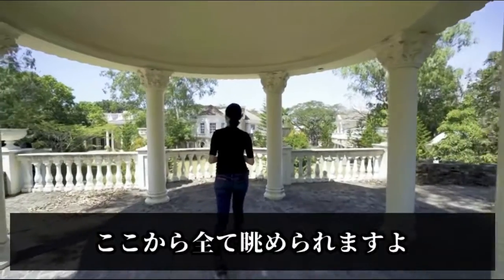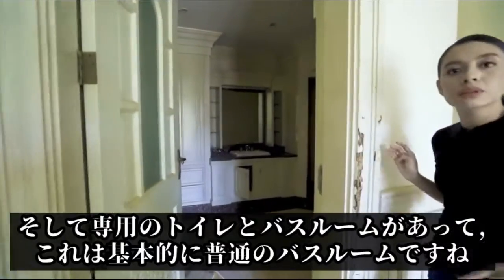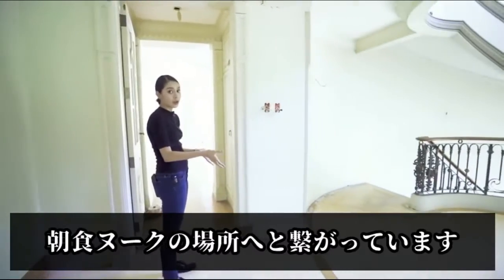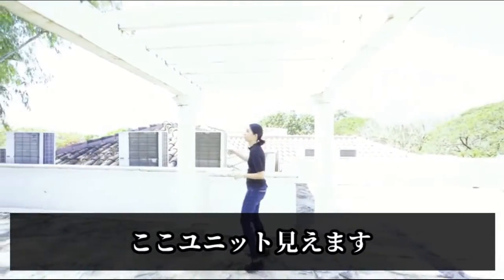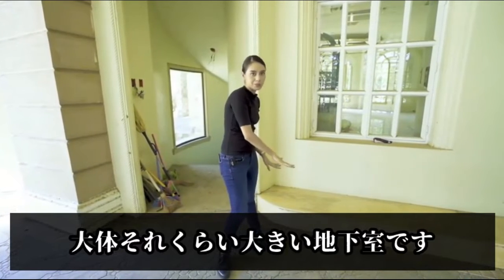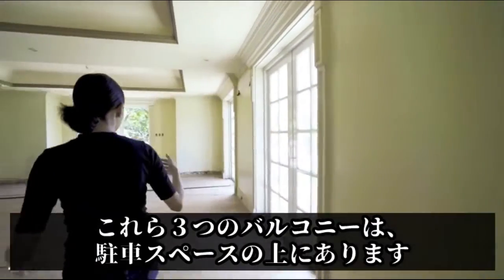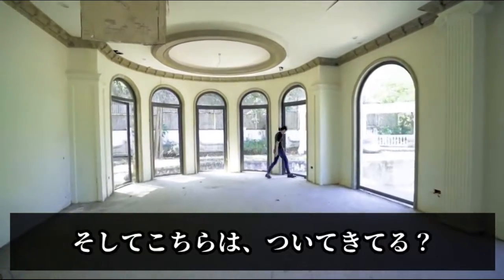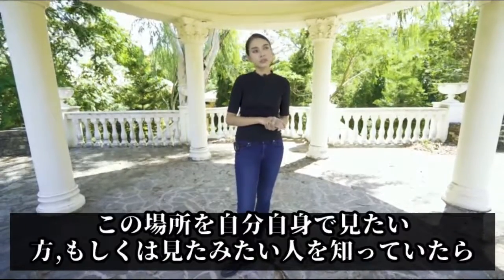フィリピン美女と行くマニラ豪邸ツアー 【これはお城?!フィリピンでも珍しい宮殿のような豪邸：後半】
以前ご紹介した動画の後半です。あまりにも大きいお家なので、前半後半に分けてご紹介いたします。日本でもまず見ることのないような超巨大豪邸。是非ご覧ください。

元の動画は2020年4月23日に投稿されました。

【カリフォルニア豪邸ツアー#2】コロナハイランズからのとんでもないビューに驚き！

カリフォルニア豪邸ツアー#3 値段を当ててみよう！ニューポートコースト

アメリカの凄すぎる豪邸！食べ物用のクローゼット？// Taking a look inside an American mansion!〔# 368〕

海外の豪邸 0014◆27億円◆珍しいデザインの家。6寝室 8バスルーム【BGM】California USA

海外の豪邸 0015◆27億円◆要塞のような屋敷。素晴らしい開放感と眺望。6寝室 9バスルーム【BGM】CA USA

海外の豪邸 0006◆42億円◆4寝室 8バスルーム【The O.C】ニューポートビーチ近くのラグーナビーチの家【販売中】内装も景色も素晴らしい白亜の大御殿【豪邸】BGM

海外の豪邸 0009◆31.2億円◆6寝室 9バスルーム。部屋も眺望も素晴らしい大邸宅【BGM】CA USA

【ハワイの豪邸シリーズ】★天国の部屋★ハワイのパノラマオーシャンビューを独り占めできる５億円の大豪邸に潜入！

★The Ritz-Carlton Hawaii★ワイキキど真ん中にあるリッツカールトンはやはり金額が桁違いだったｗ

★5億円の大豪邸★専用エレベーター付きの最強コンドミニアムに潜入してきました

海外の豪邸 0008◆32.4億円◆ビーチが目の前。開放感バツグンの大邸宅【BGM】CA USA